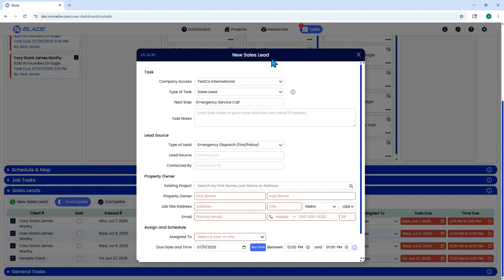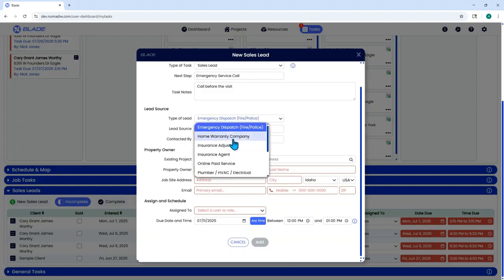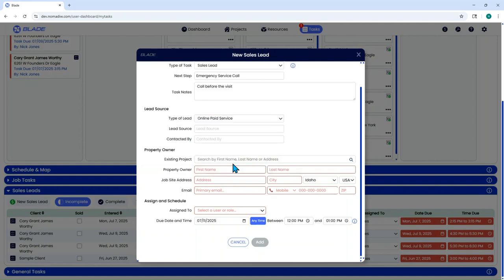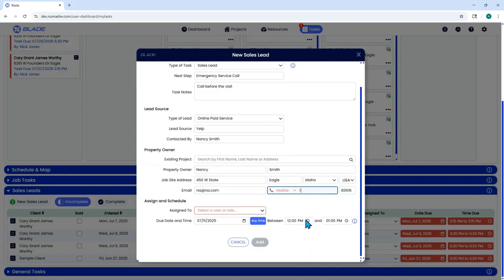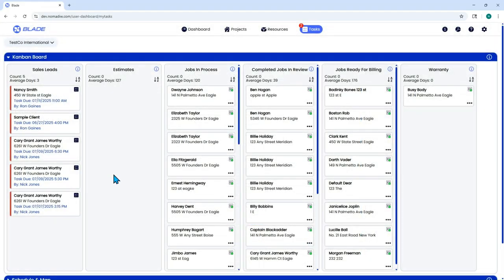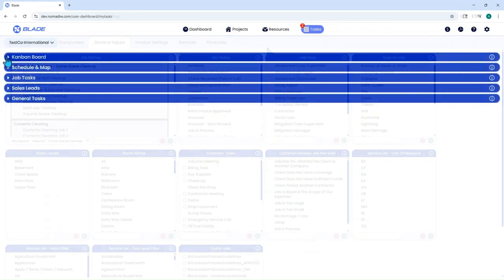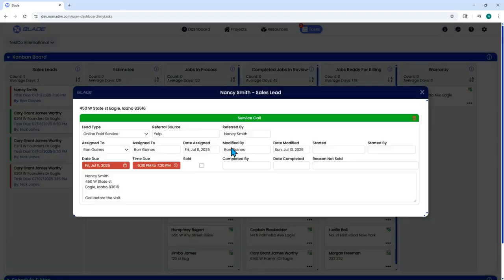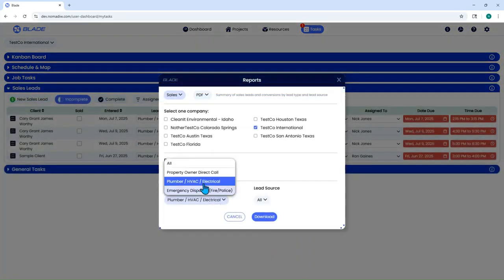Nomad Blade Sales Leads Disaster restoration software for water damage mitigation & more!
Complete software for disaster restoration companies.  This video is a help guide for the blade desktop Sales Lead CRM feature.